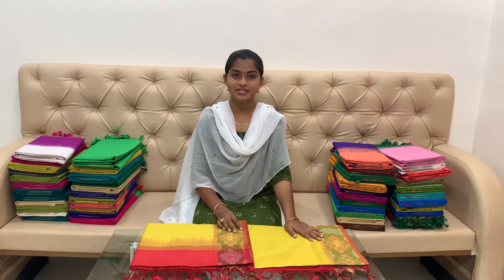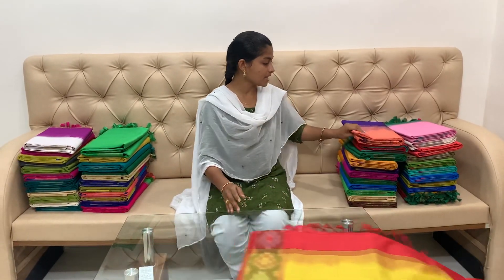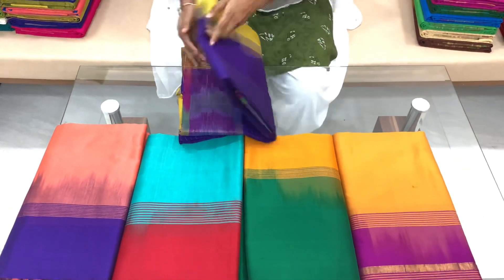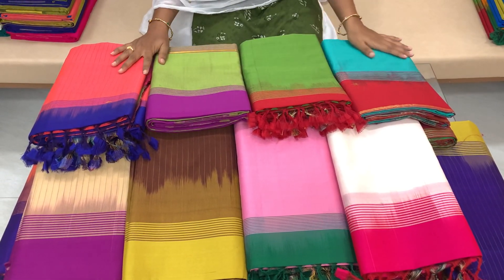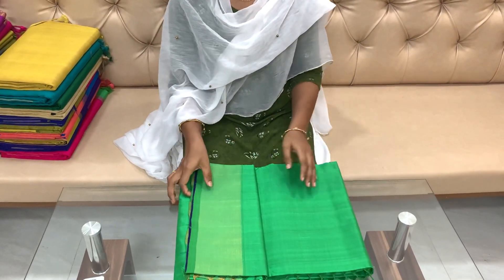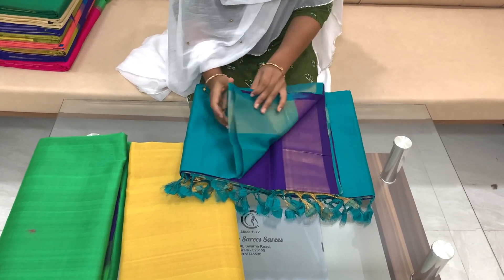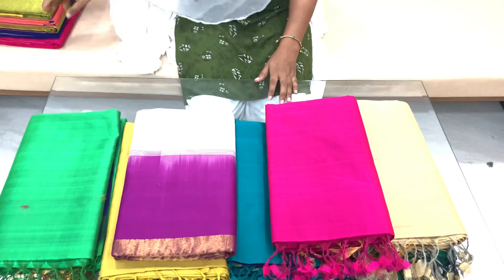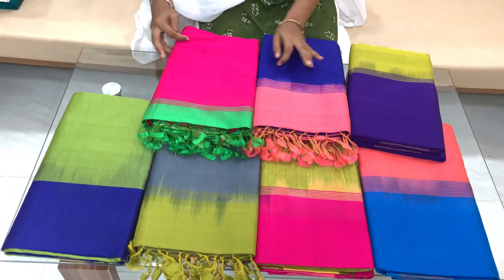👉🏻8341904104👈🏻 PURE KERALA PATTU SAREES AT VERY LOW PRICE